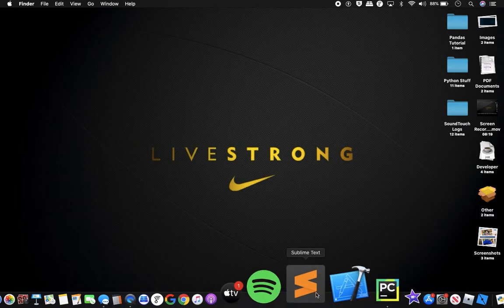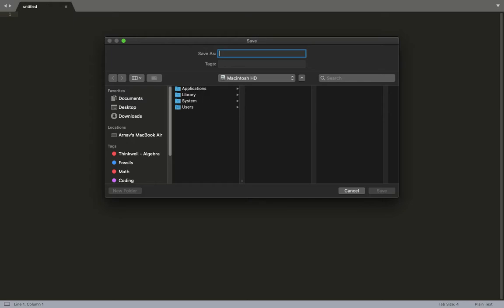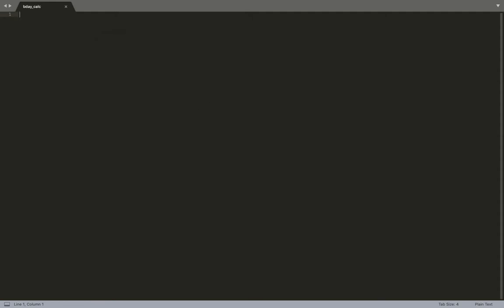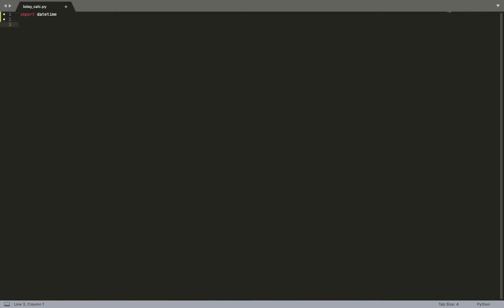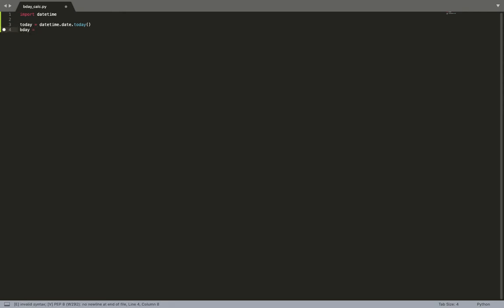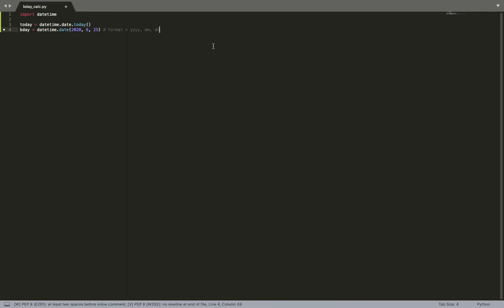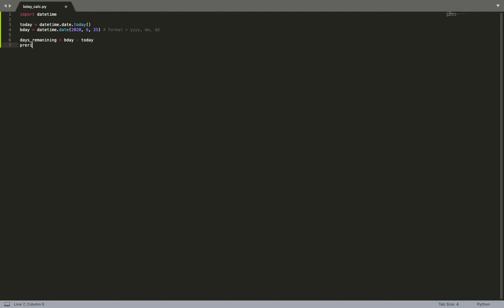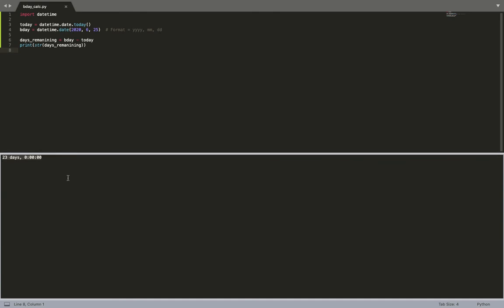Simple Birthday Calculator Using Python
This is a simple calculator that calculates your birthday. This was super easy, and fun to use. Hope you enjoy it!

You actually don't need the str(days_remaining) part, you can just print days_remaining itself.